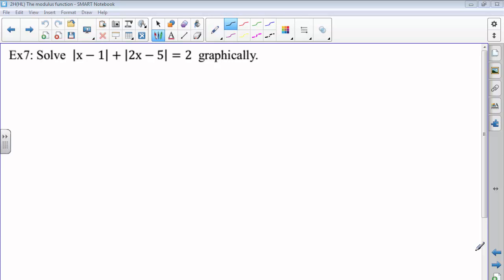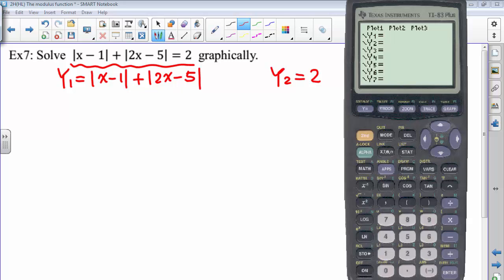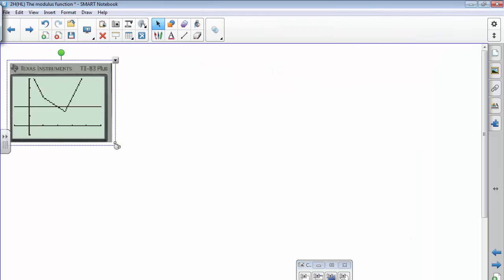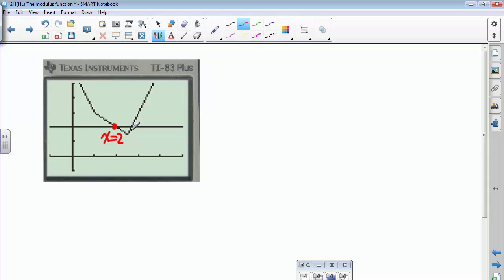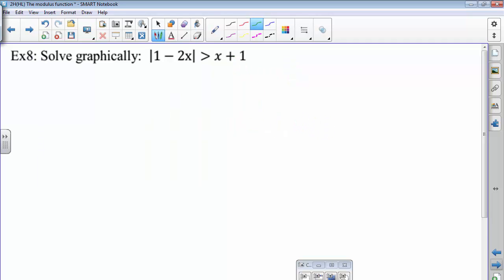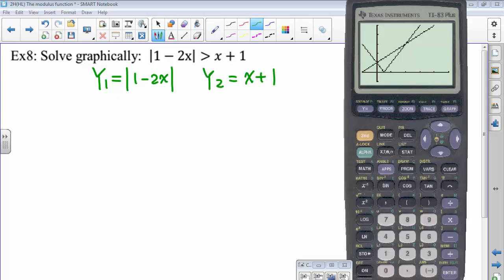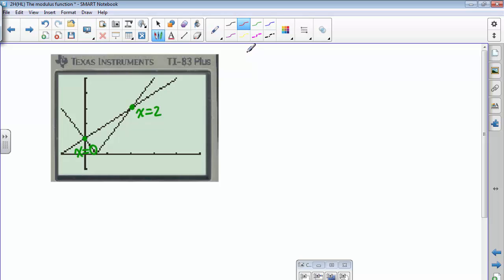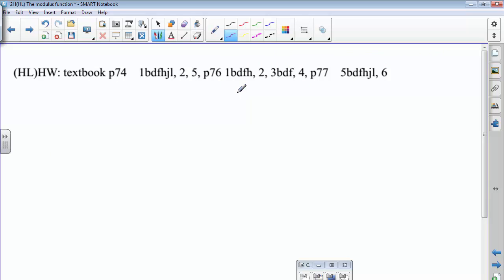2HHL The modulus functions part3